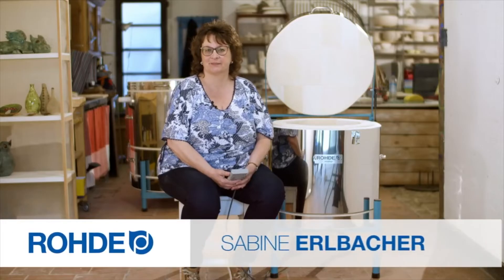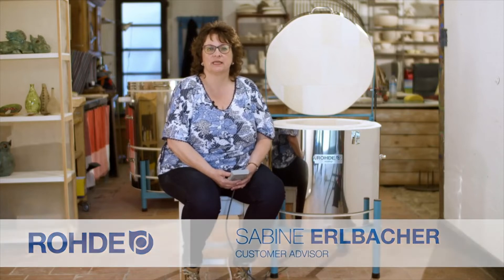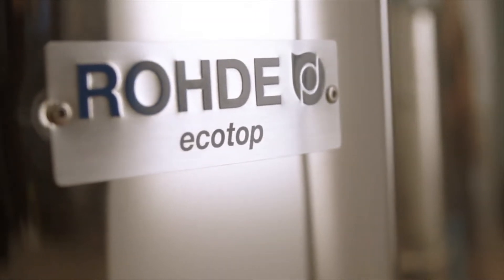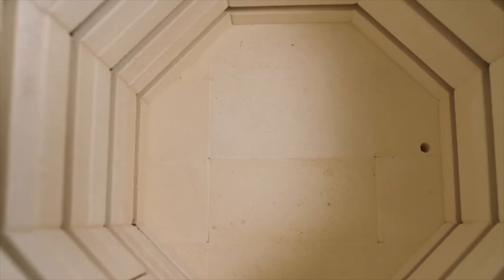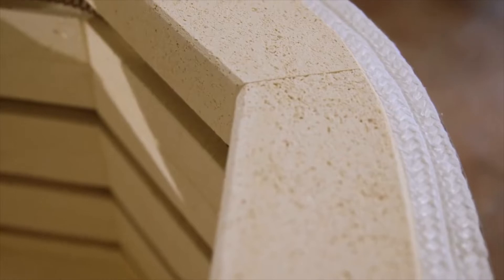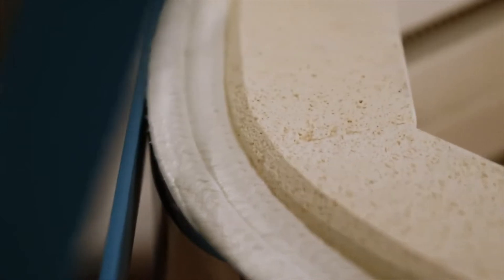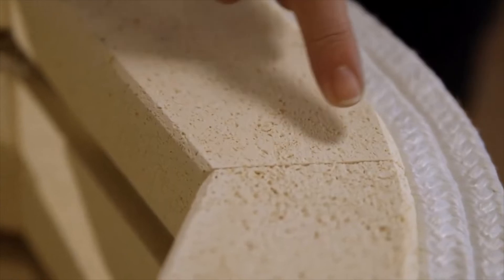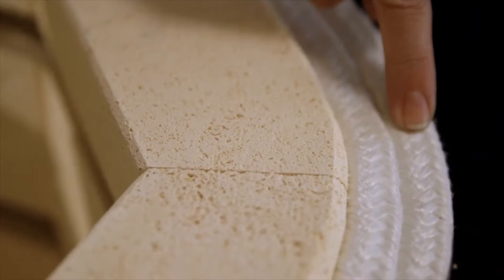16. Rohde keramikugn - Modell Ecotop.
Produktvideo från Rohde om keramikugn modell Ecotop.  En kraftfull och mycket energieffektiv toppmatad keramikugn i volymintervallet 20-60 liter. Brännugnens isoleringen är uppbyggd i tre skikt med bland annat en mikroporös 15 mm isolering. Videon är på engelska.

- What's different about the “Ecotop” series and how powerful is it?
- What can small kilns be used for?
- Why do some models come with a Schuko plug and a high-voltage connection?

ROHDE-Handledning:
Rohde ger råd och instruktioner för hanteringen av keramikugnar. Tips och rekommendationer för användning av toppmatade eller frontmatade brännugnar. I Rohdes serie med produktinformation får du också veta mer om brännugnarnas egenskaper och fördelar med stengodsugnar ur Rohdes sortiment